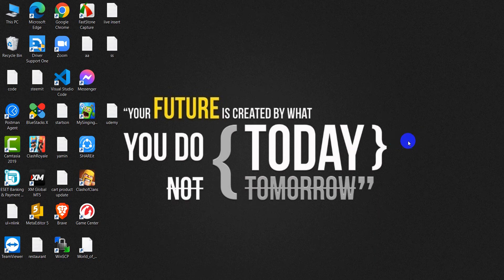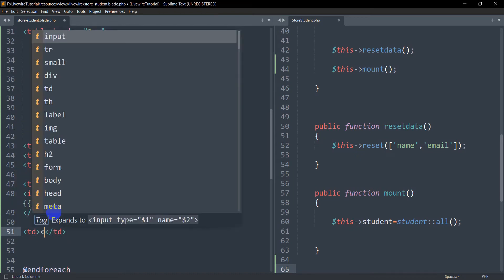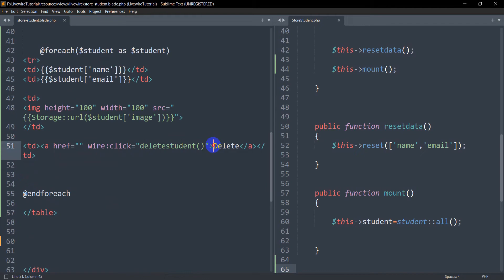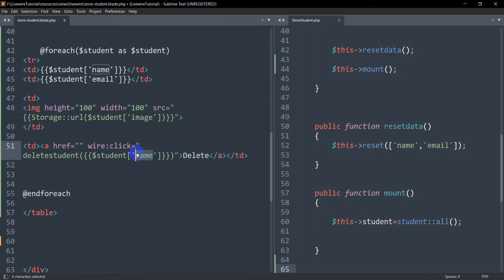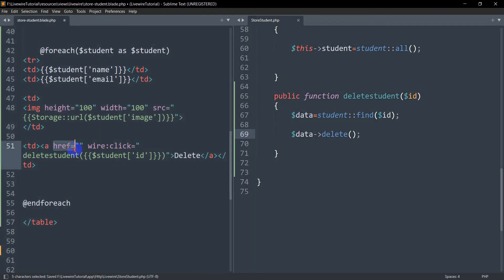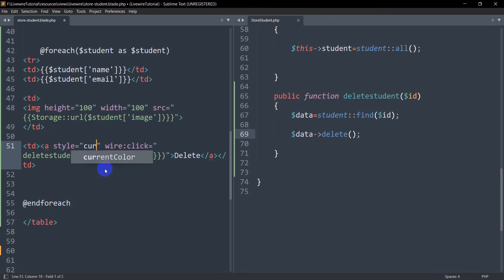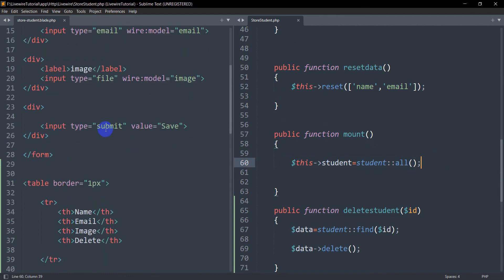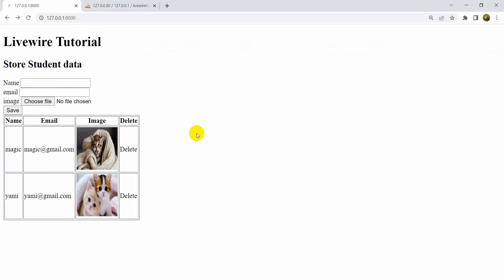How to Delete Data in Livewire | Livewire Tutorial for Beginners